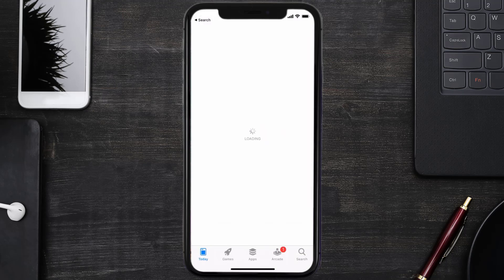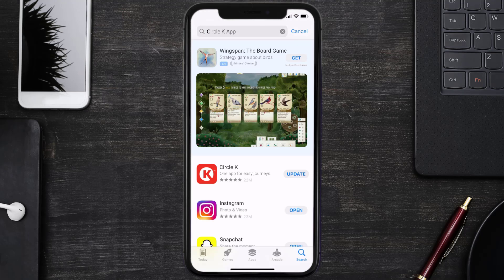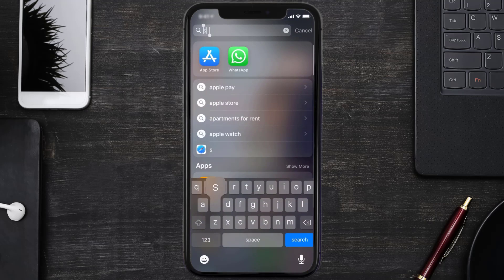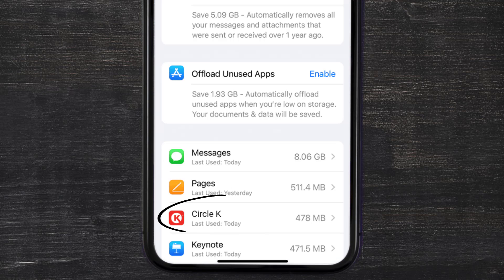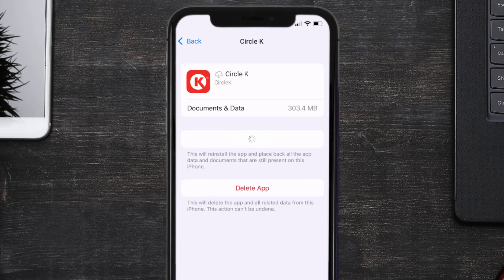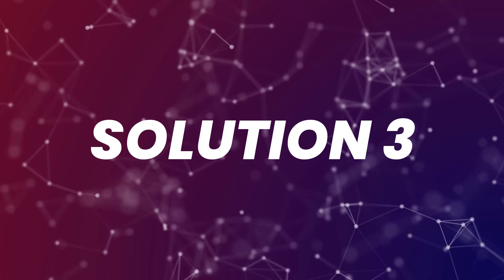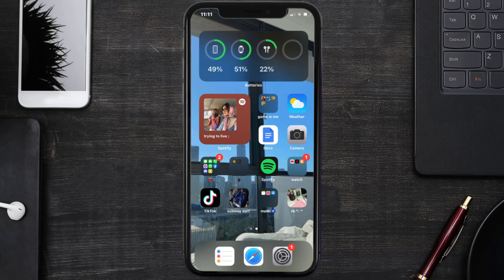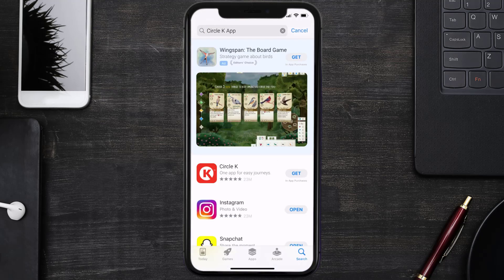Circle K App Not Working: How to Fix Circle K App Not Working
In this video, I'll show you How to Fix Circle K App Not Working. This is the easiest and fastest way to Fix Circle K App Not Working. Make sure you watch until the end of this video to find out How to Fix Circle K App Not Working on ios. These methods work on iOS 11 as well as iOS 12, iOS 13, iOS 14, iOS 15 and iOS 16. Hope you enjoy!

Video Parts:
00:00 Intro: How to Fix Circle K App Not Working
00:07 1.Solution: Update Circle K App
00:27 2.Solution: Clear Circle K App cache files
00:57 3.Solution: Delete and Reinstall Circle K App
01:19 Outro: Ending

Topics Covered:
Bytes Media
how to
Circle K App Not Working
How to Fix Circle K App Not Working
circle k app not working today
circle k car wash app not working
circle k hours near me
circle k
Circle K App
Circle K Not Working